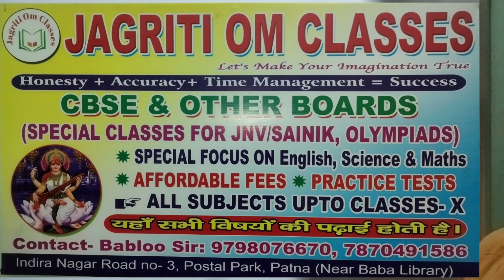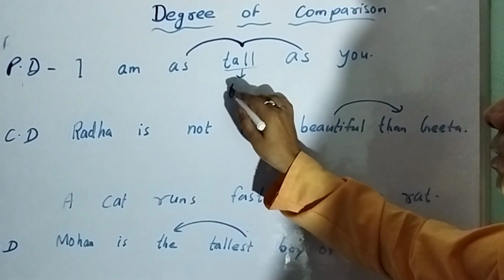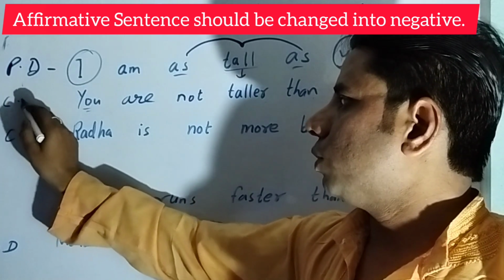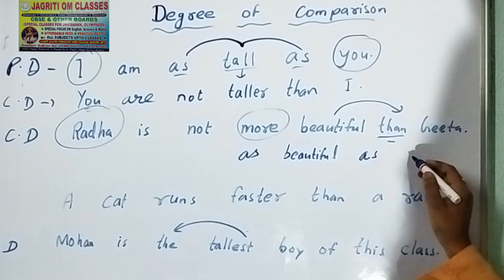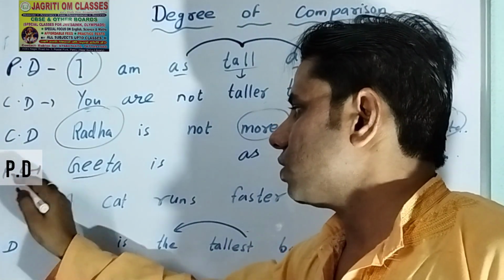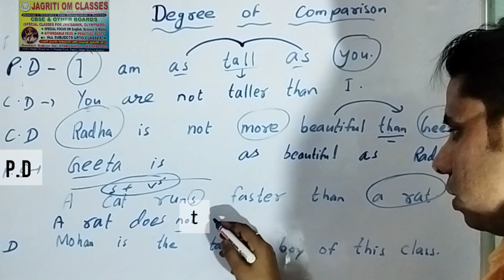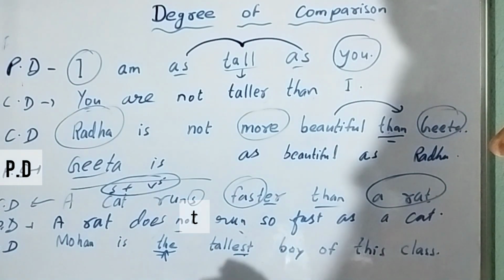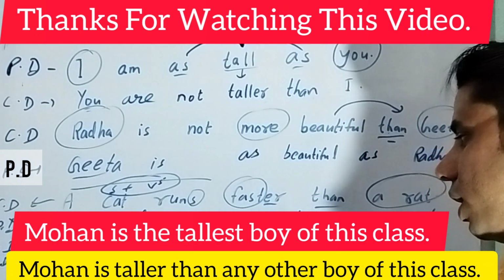Degree Of Comparison (for Beginners)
For beginners